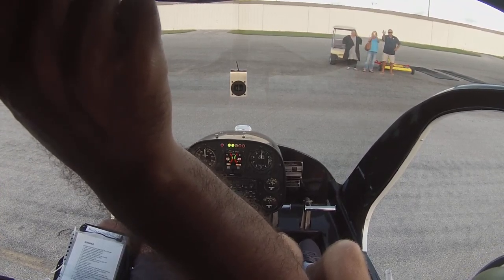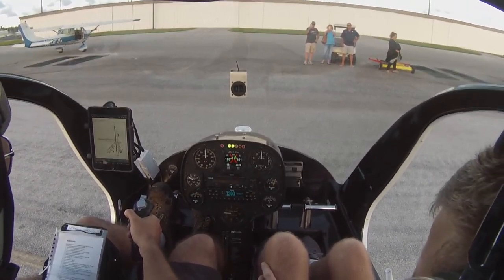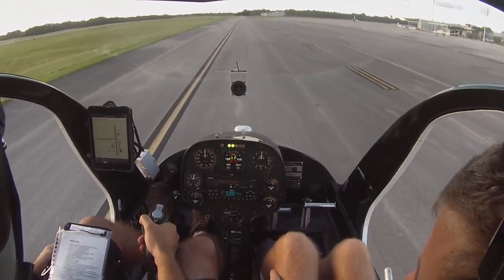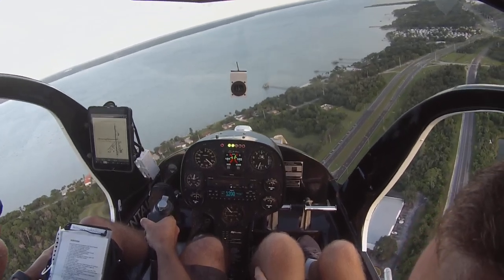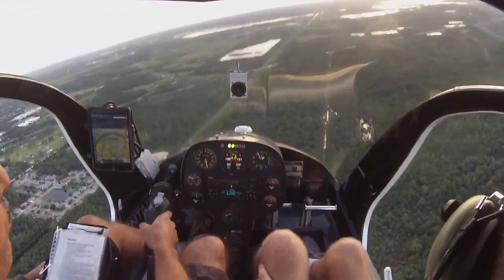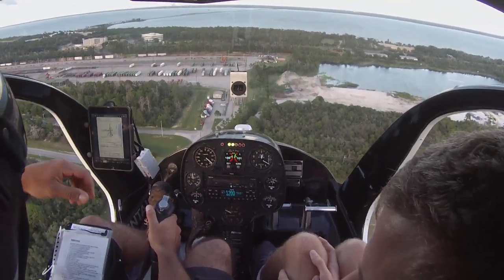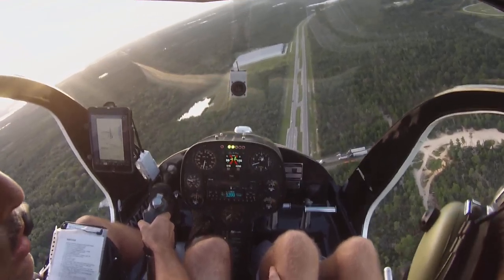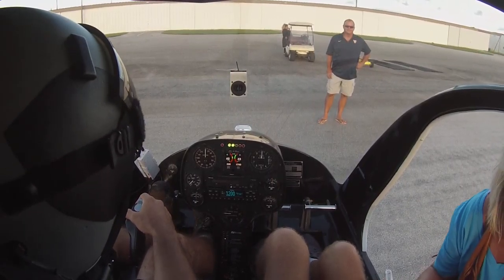Flight for Larry 22 Aug 2019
Took Larry up for his very first helicopter ride. Shout out to Kim from the Space Coast Regional Control tower that reached out to make this happen. Larry had a blast!